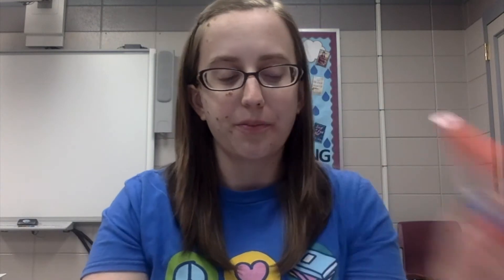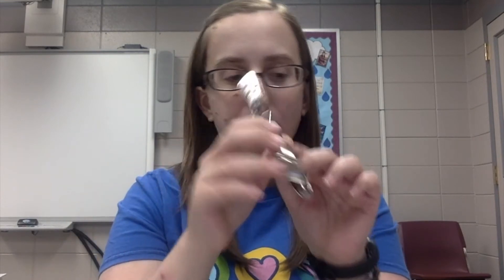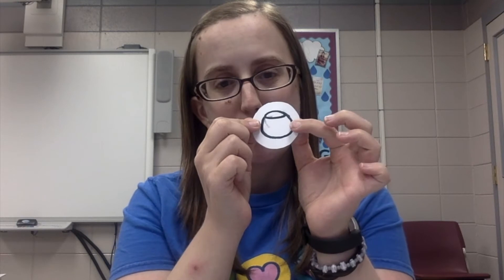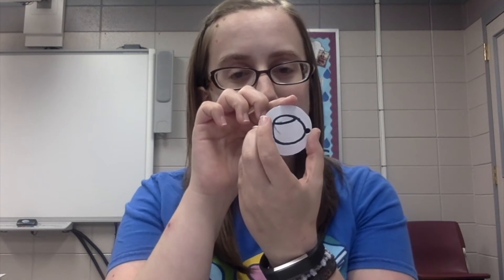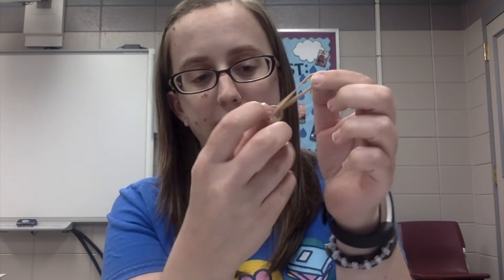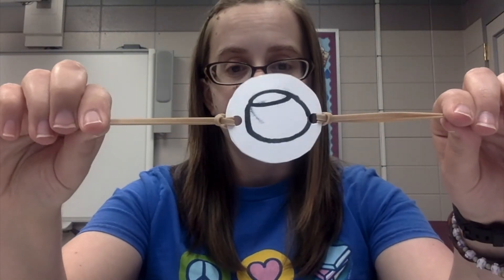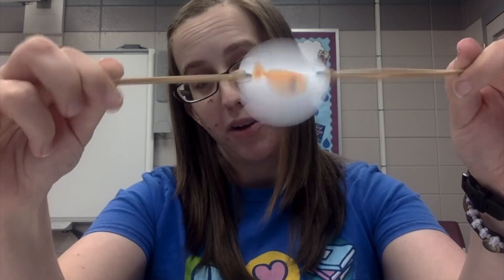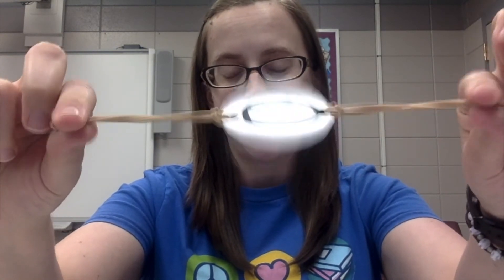TECH STEM Minute- Make Your Own Thaumatrope